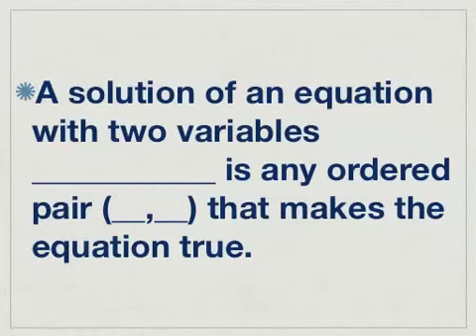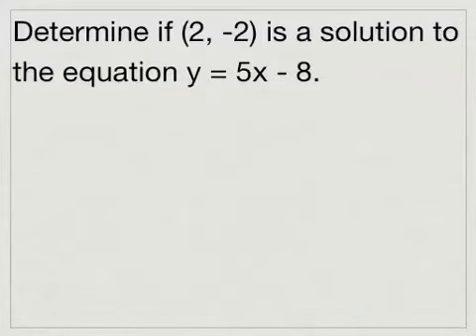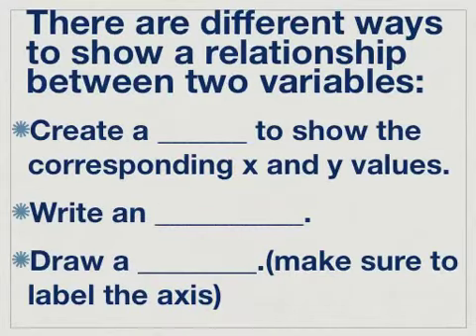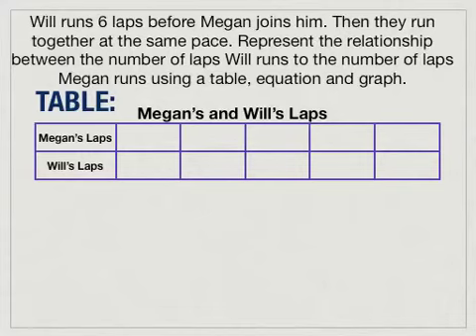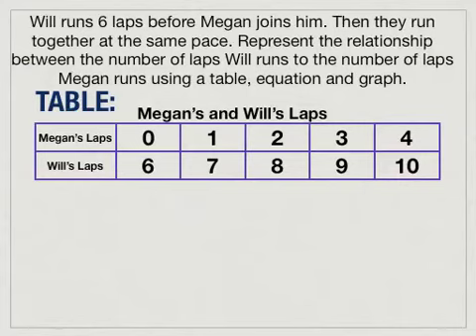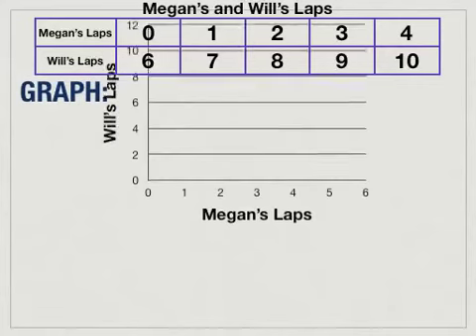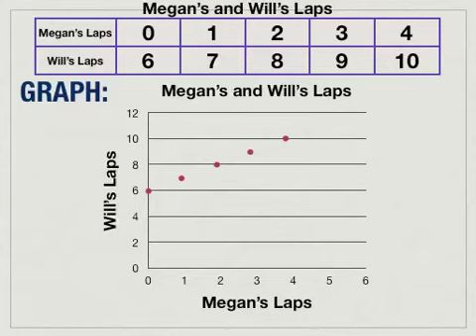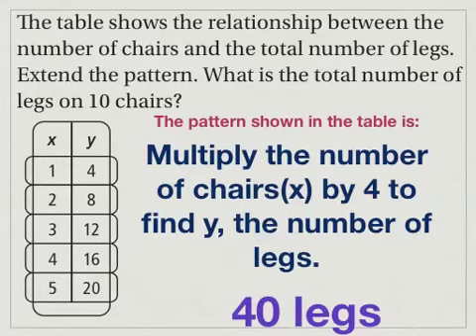Chapter 1 Section 9 - Patterns, Equations and Graphs (Alg1)